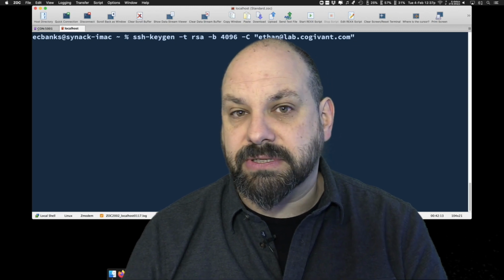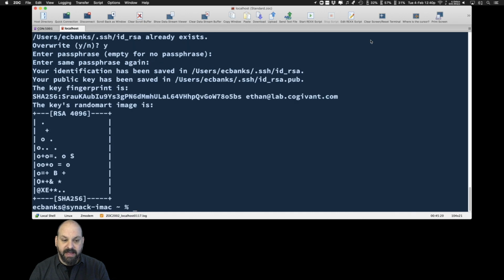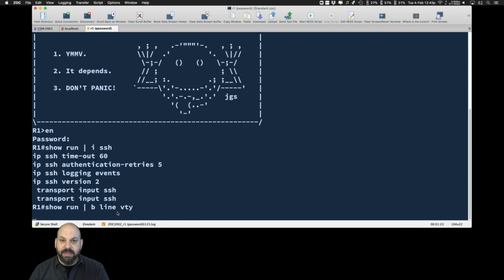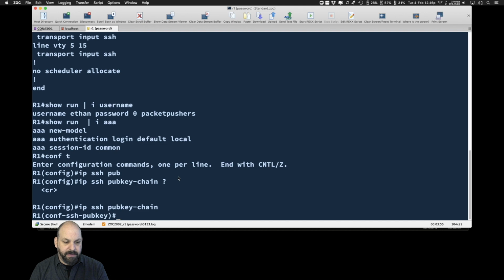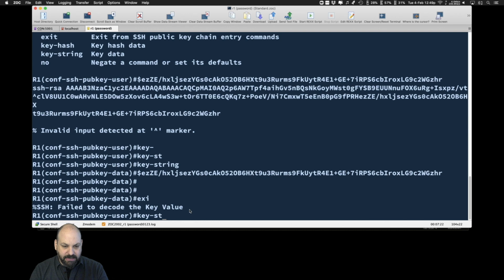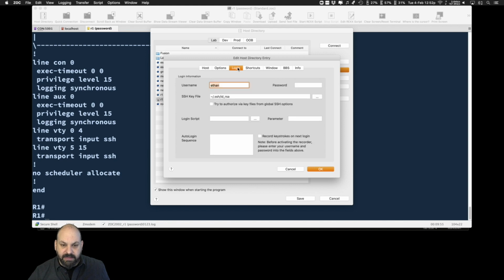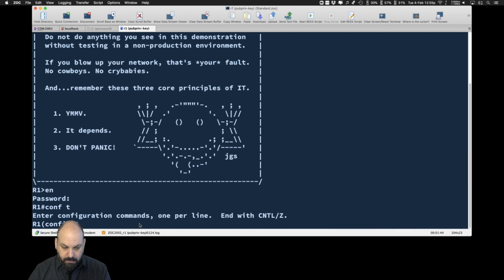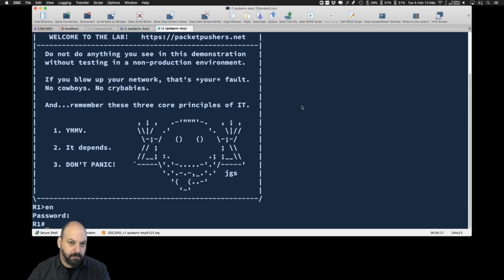Packet Pushers Labs: IOS SSH Keypair Authentication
Find out how to create a public/private keypair to use for logging into a Cisco IOS device via SSH. Ethan Banks from the Packet Pushers walks through the process of generating this keypair, and shows how to assign the public key to the devices you want to connect to.

For more free, deeply nerdy networking and IT videos, podcasts, and blogs, head over